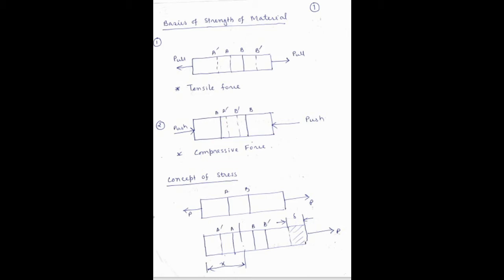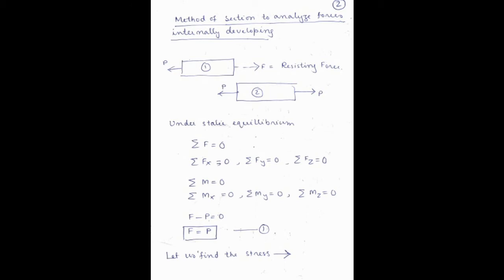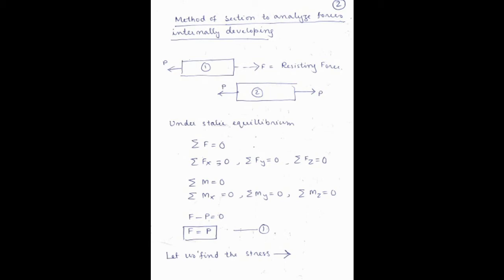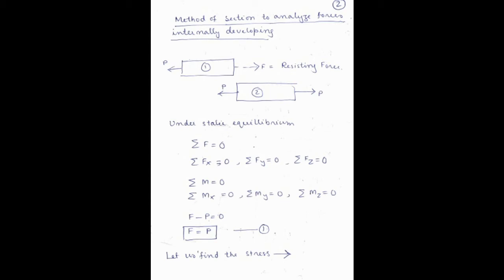Books and basics of Stress Module 1 ( Solid Mechanics)